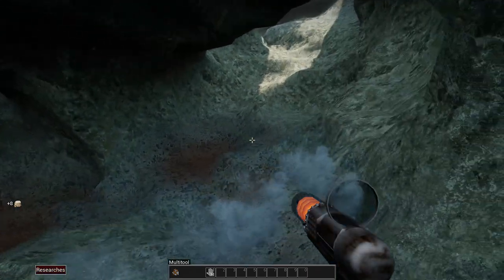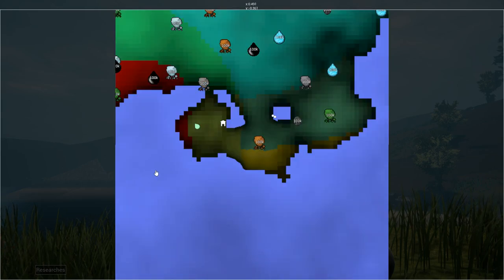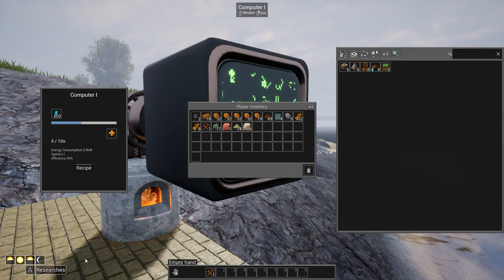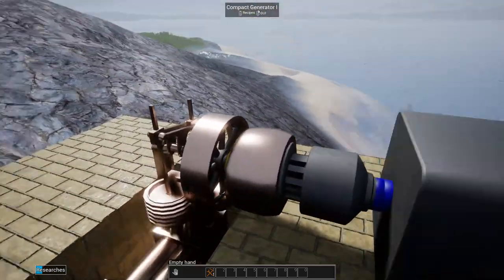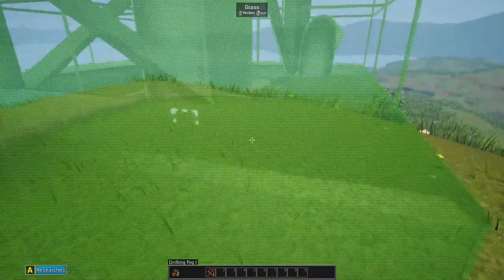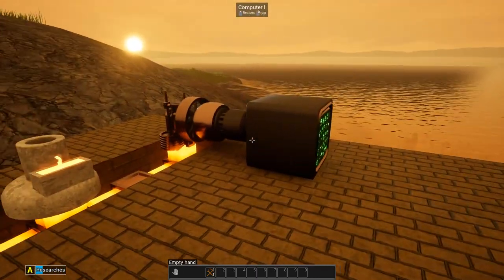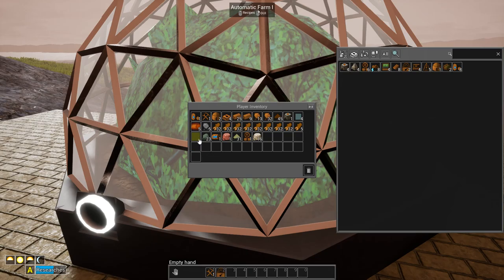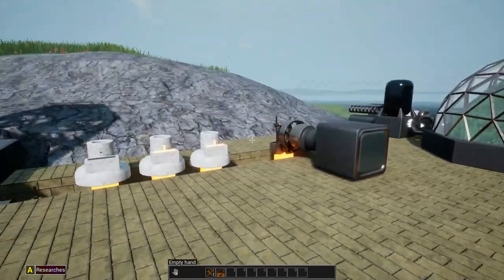A Whole New EVOSPACE -=|=- Evospace Season 2 -=|=- 01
Automatization